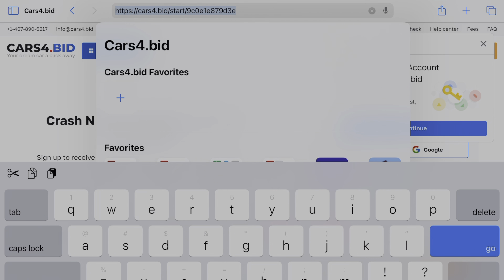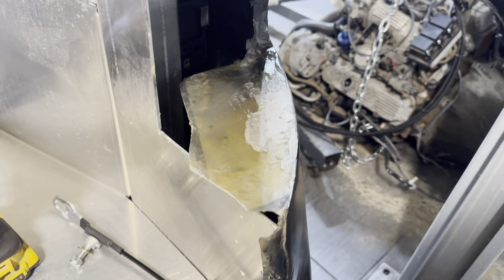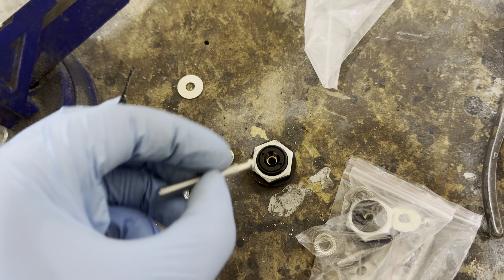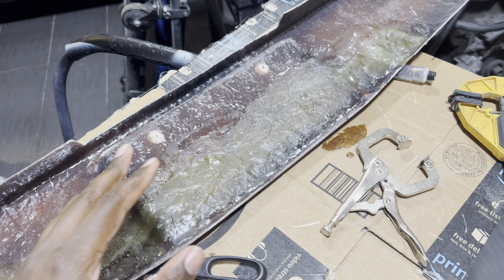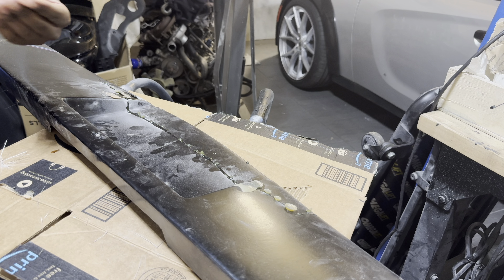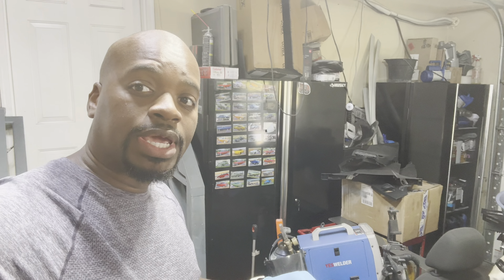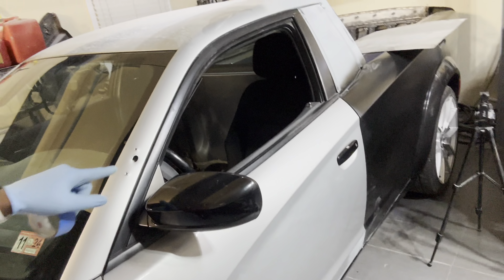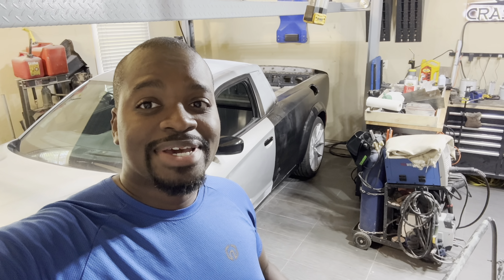Hellcat Supercharged 5.7 Ute Conversion - Part 7 Bed & Tailgate Assembly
Sign up for auction access!

Right after New Years, I started cutting my Hellcat supercharged 5.7 to make the best ute Dodge never made! Check out Smyth Performance if you are interested in making your own!

In part 7, I reworked the rear end to close gaps and shape body lines, installed the trunk floor and made access through a hinged panel & latches.

Fan Mail:
Bernie @ Crash N Bern
712 H Street NE Unit 1295